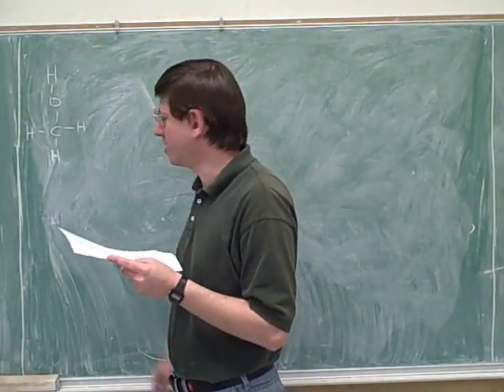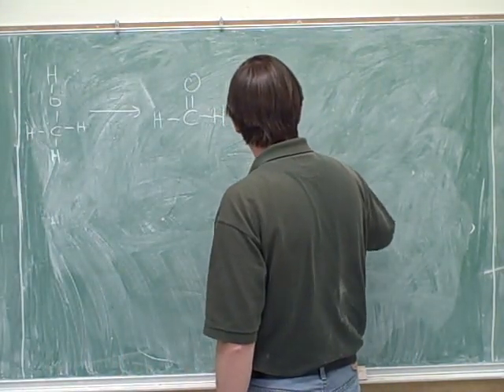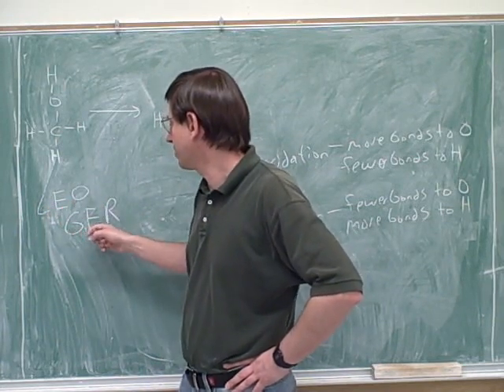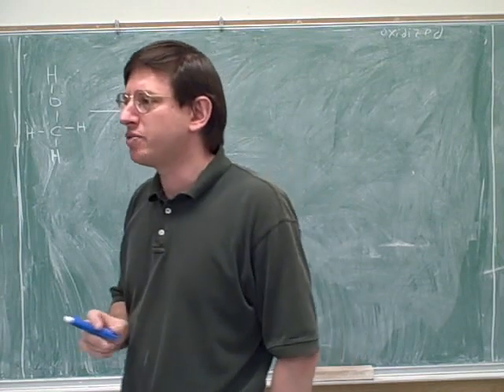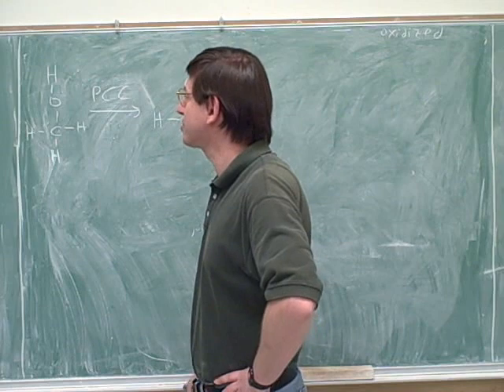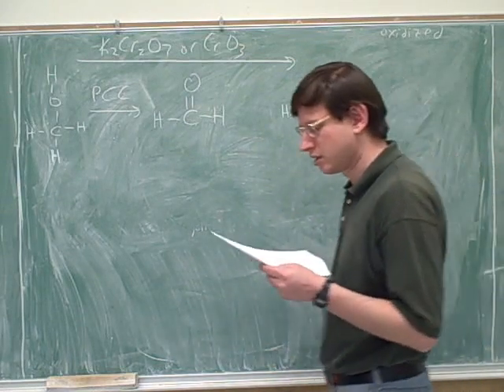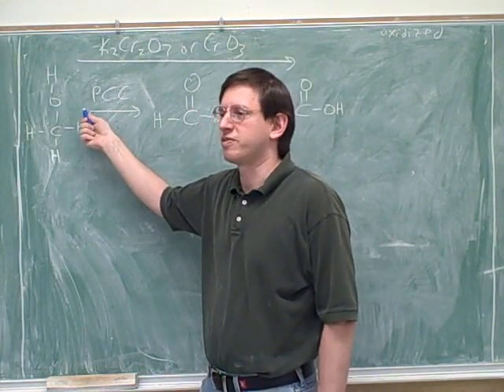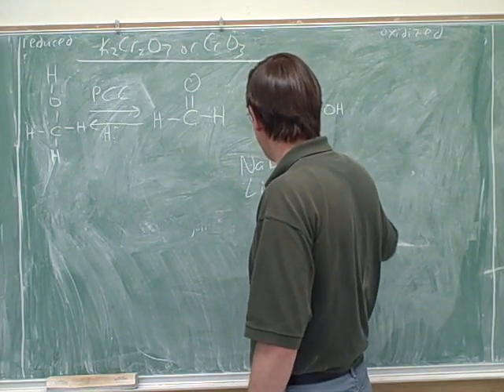Organic chemistry: Alcohols (7)